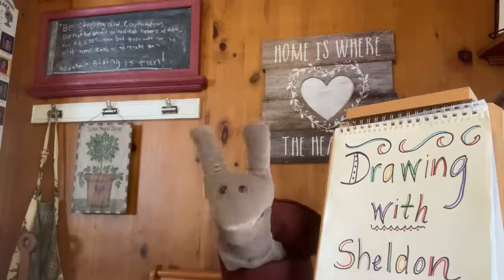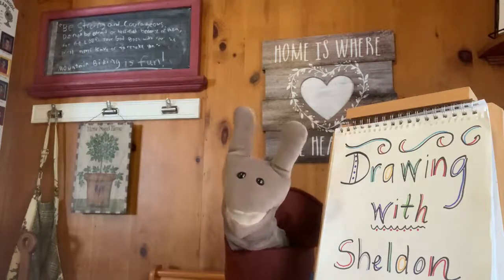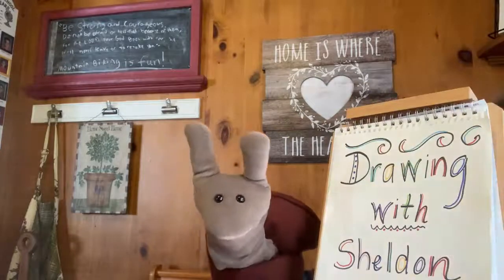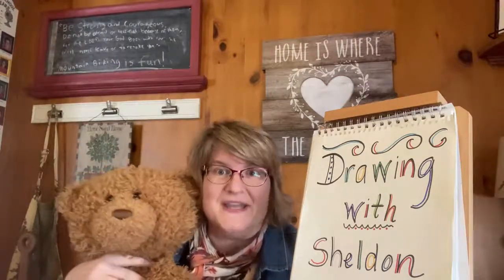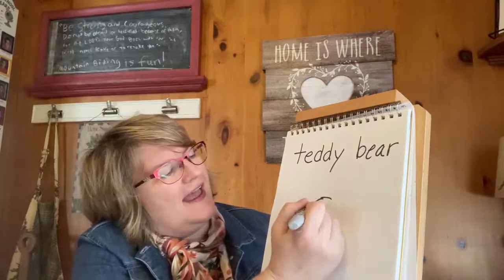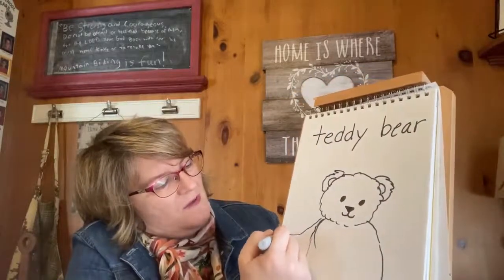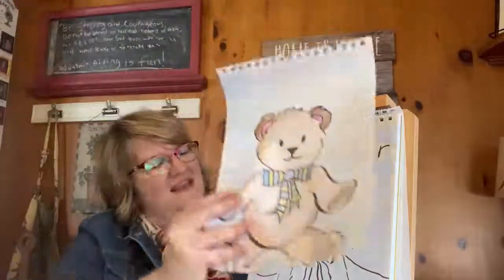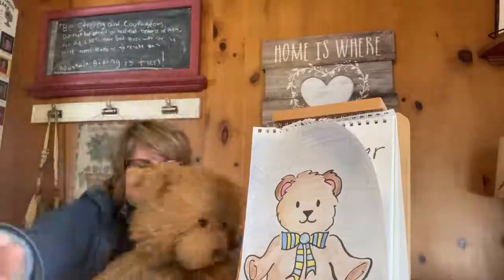Draw a Teddy Bear with Sheldon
Sheldon and Miss Jean show us how to draw a teddy bear.